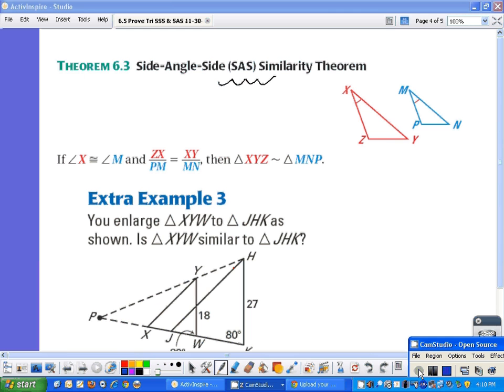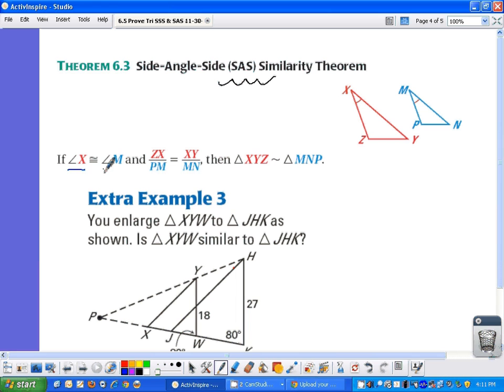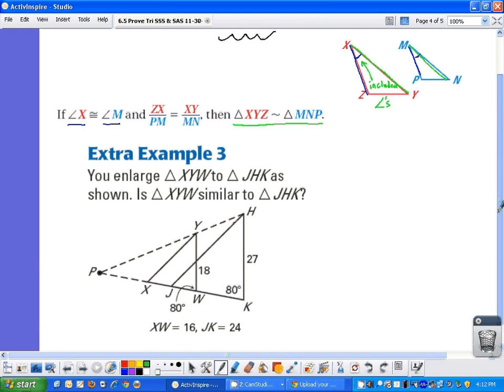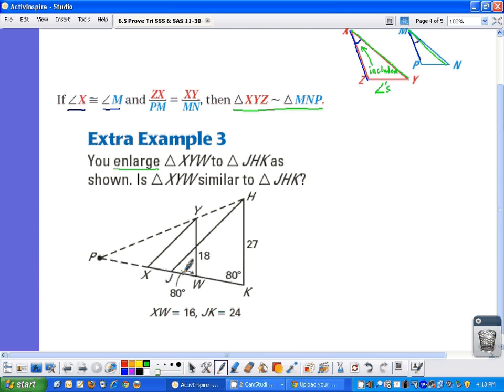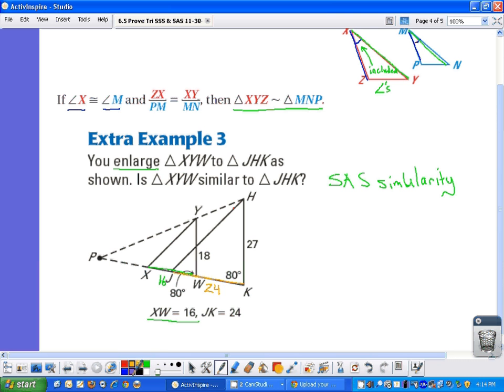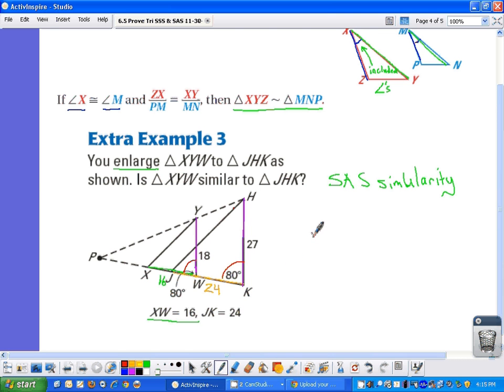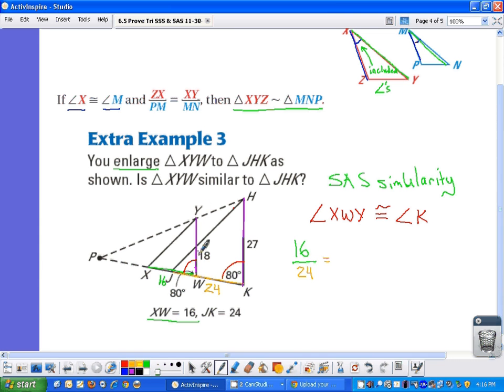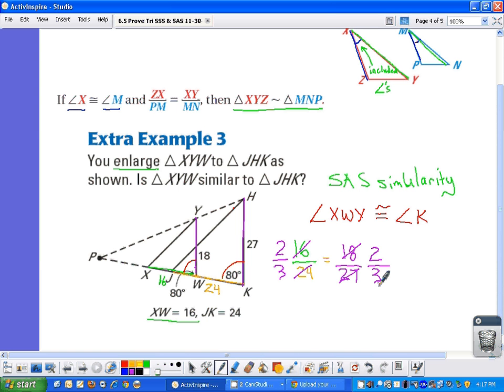geometry6.5b.avi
Part B of Triangle Simularity - SAS. Lesson 6.5 ML2007